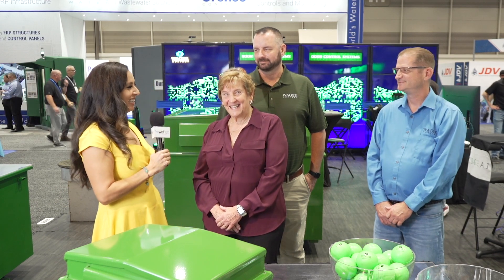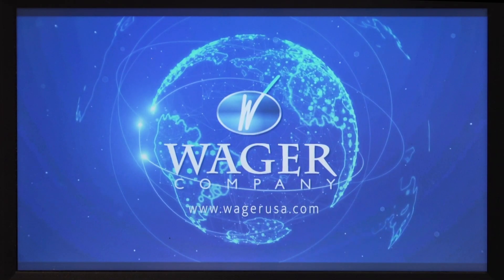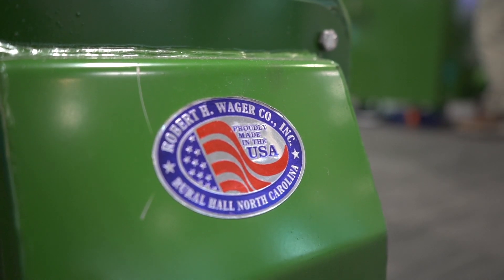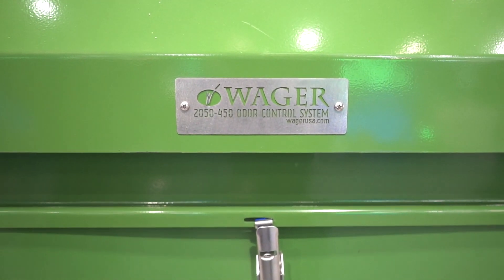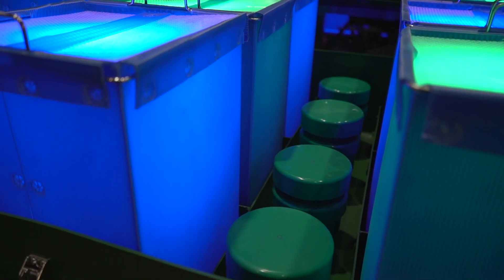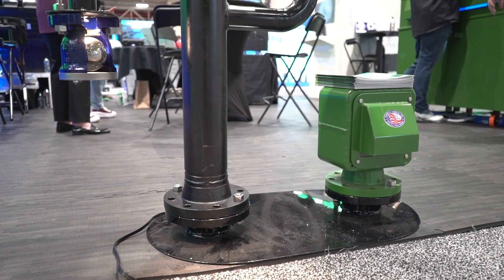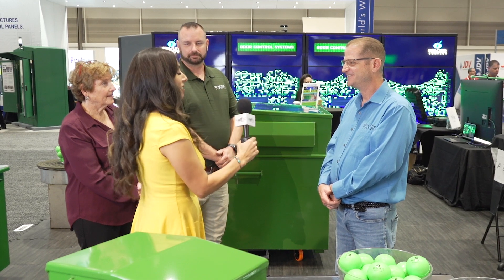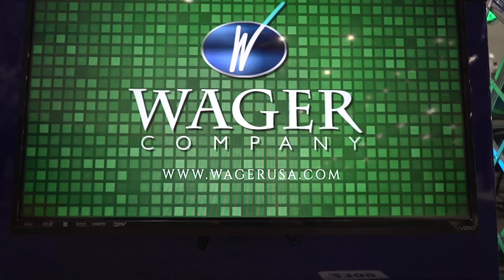Around the Exhibition: Wager Company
We caught up with Lynn and Ryan Powers at the Wager Company booth to see what they have in store for WEFTEC 2024!